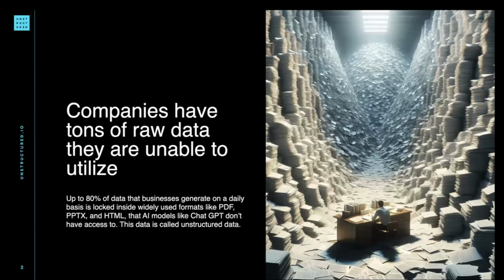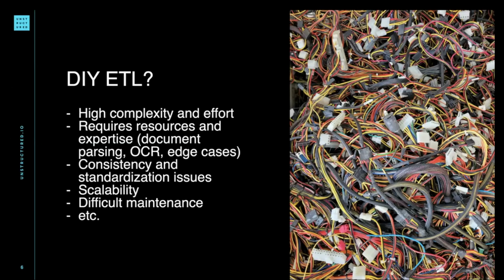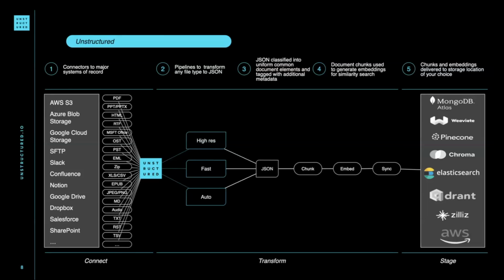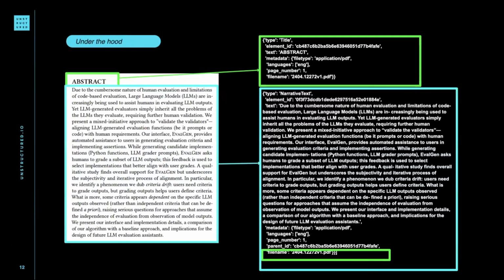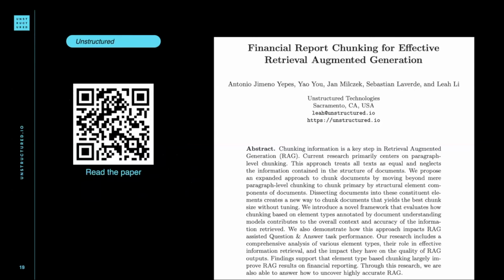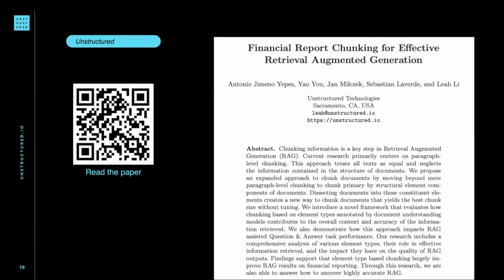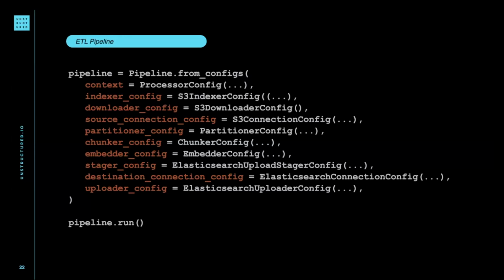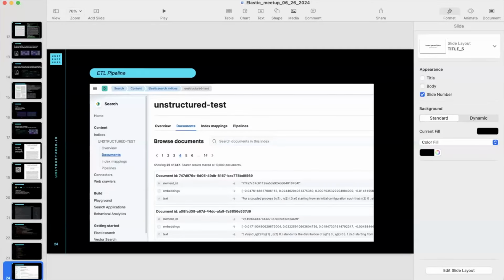Making Unstructured Data Ready for RAG with Unstructured.io and Elasticsearch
Unstructured data holds immense potential, especially for Generative AI (GenAI) applications such as Retrieval-Augmented Generation (RAG). However, the diverse array of unstructured file types and sources presents unique preprocessing challenges that are difficult to accommodate for with traditional ETL.

In this talk you’ll learn about Unstructured.io, a solution for preprocessing data from 25 different unstructured file types, including PDFs, PowerPoint presentations, markdown files, emails, and more. We’ll talk about extracting valuable textual data and associated metadata from these varied formats into a standardized JSON structure. This processed data can then be easily integrated into Elasticsearch for advanced analysis or use in RAG applications. By the end of the talk, you will know how to organize your data preprocessing to enable better use of unstructured data for RAG and more.

Speaker: Maria Khalusova, Developer Advocate at Unstructured.io

Timestamps:
0:00 Introduction
1:17 Unstructured data overview
3:58 Challenges with ETL
6:08 Unstructure.io overview
8:00 How Unstructure.io works with unstructured data
9:48 Unstructure.io partitioning strategies
11:45 Under the hood
16:15 Behind the scenes: Unstructure.io & Elasticsearch

Make sure to join your local Elastic User Group to stay up-to-date on upcoming meetups